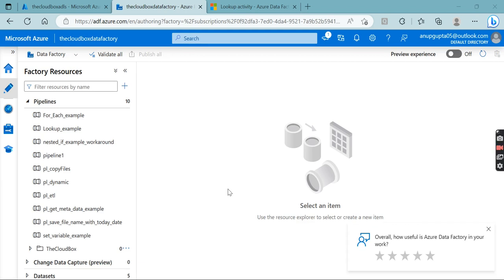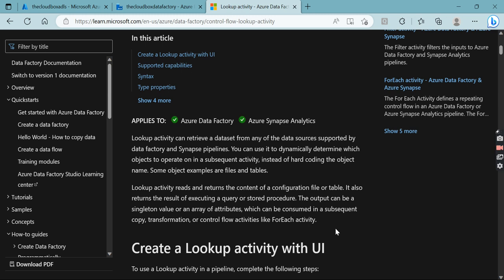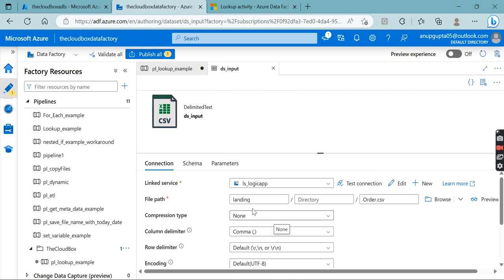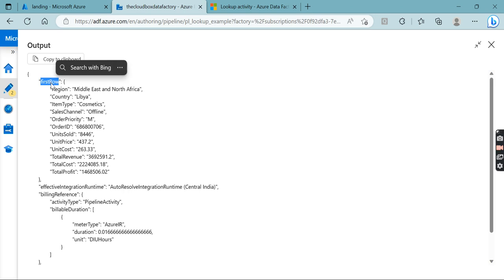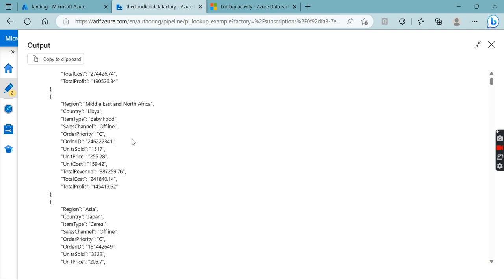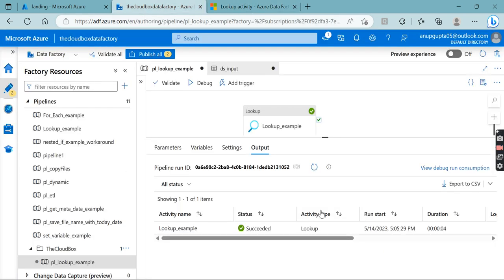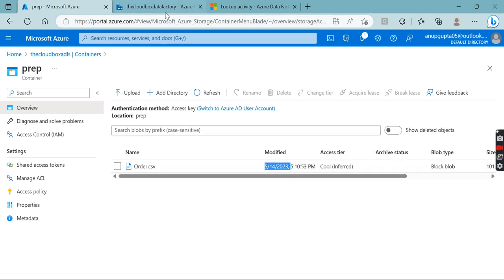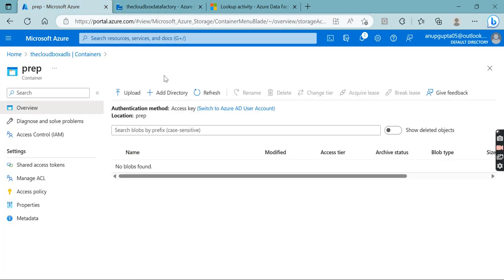Look up activity and how it is different from Get Meta Data Activity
Hi in this Video I have explained what is Lookup Activity in Azure Data Factory and how this is different from Get Meta Data, what are the use cases of this